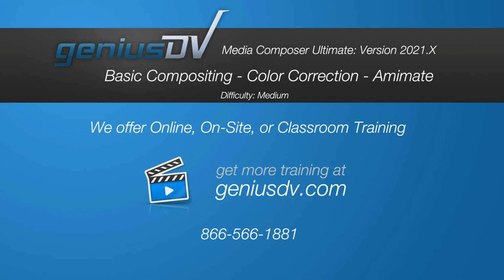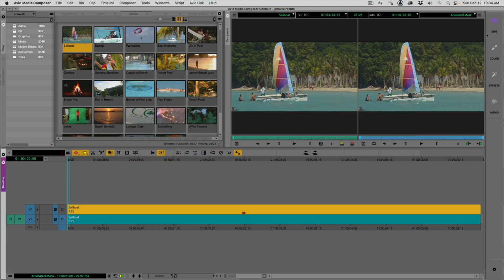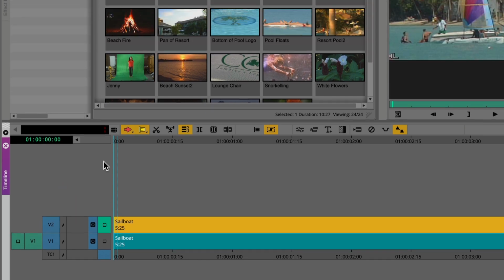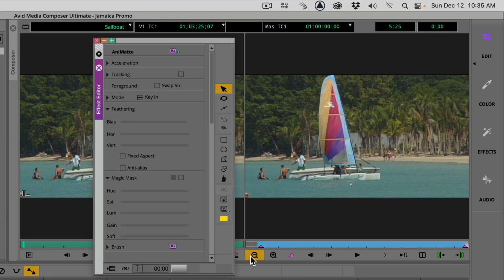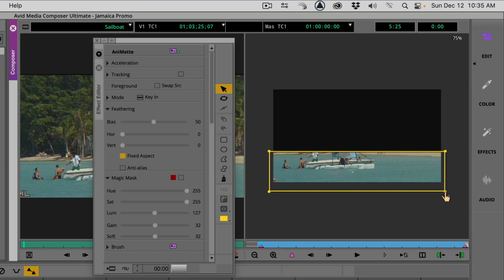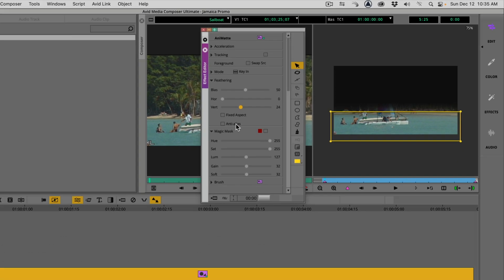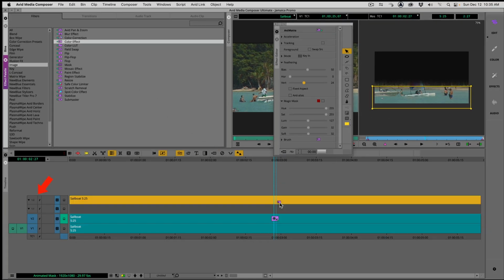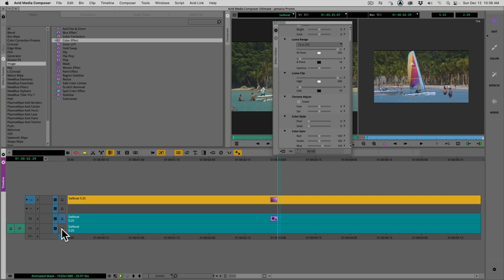Media Composer Mattes For Color Correction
Learn how to color correct within Avid Media Composer using the Animate Effect.  This is an extremely powerful ‘legacy’ effect that will save you a lot of time if you work with a boutique facility.